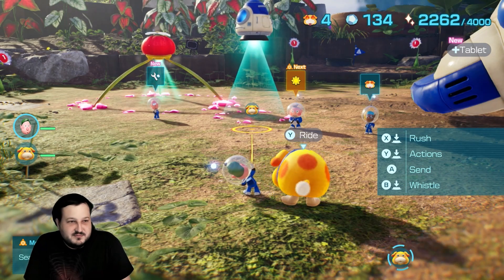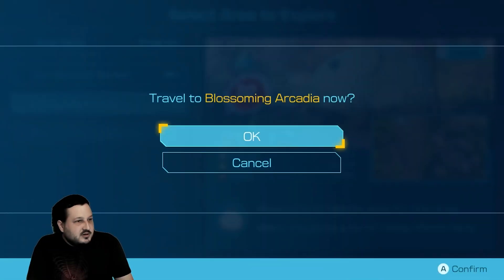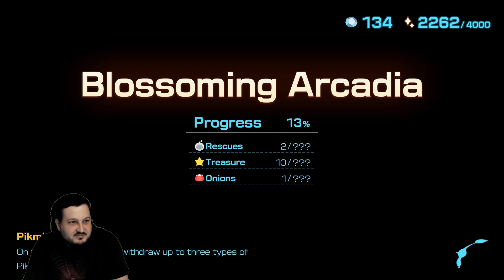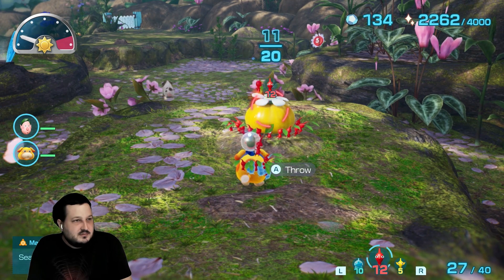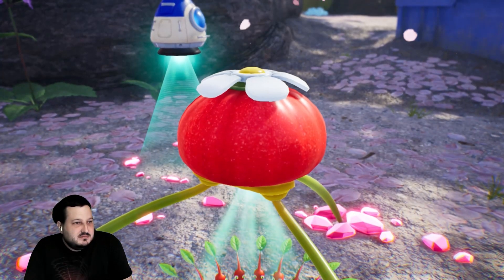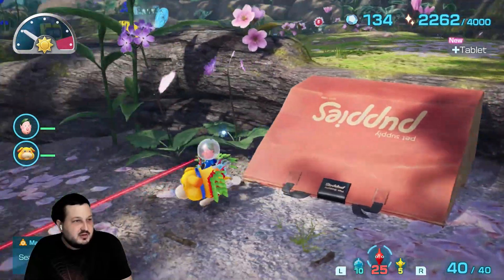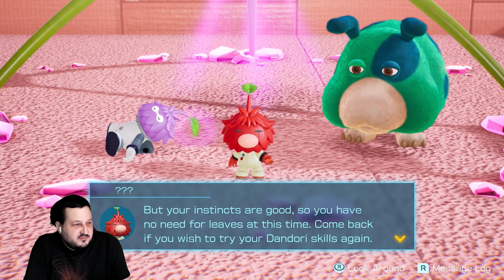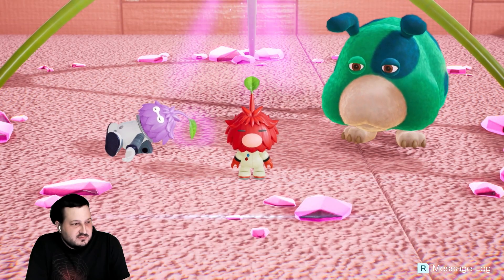Seeds of Destruction | Pikmin 4 - Part 11